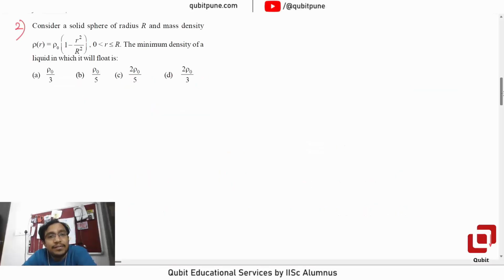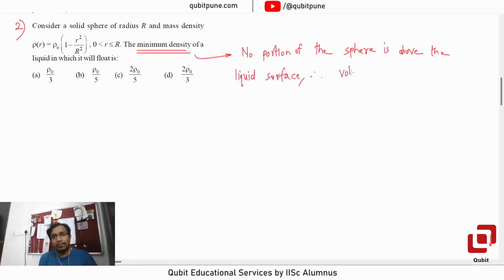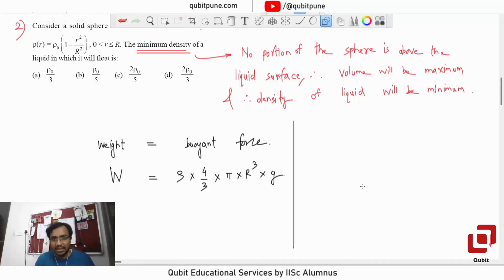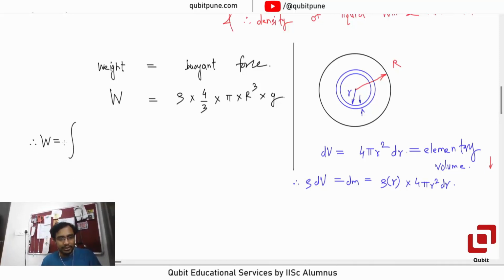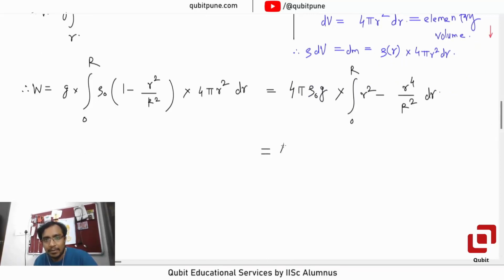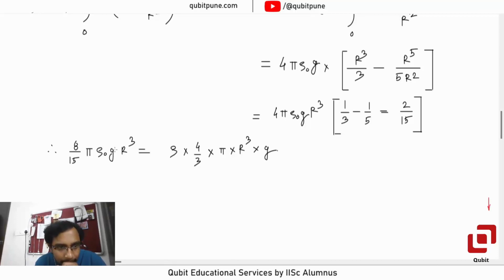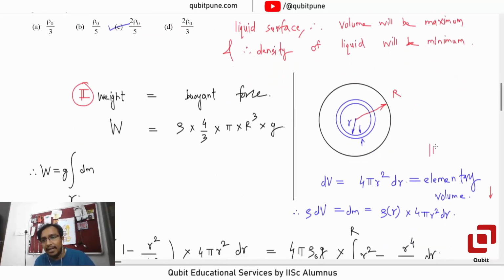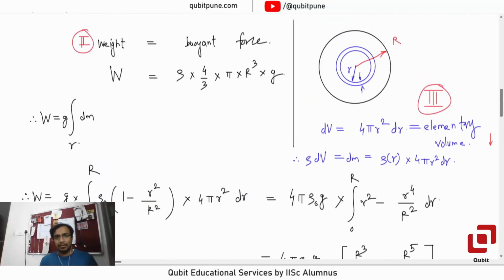INTEGRATION in Physics | Buoyancy | IISER Aptitude Test 2024